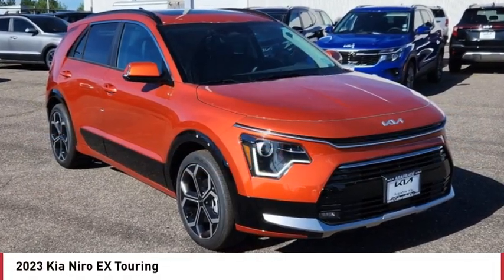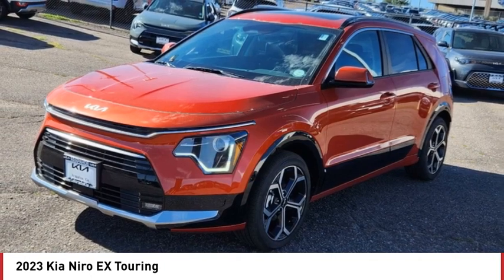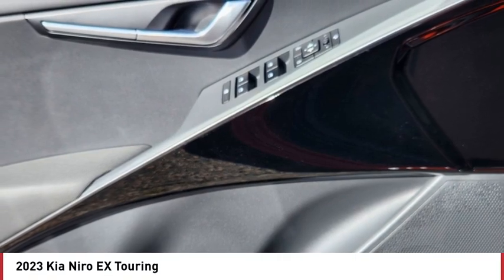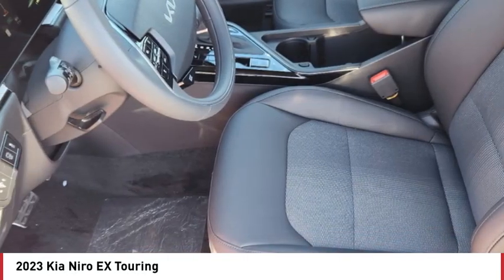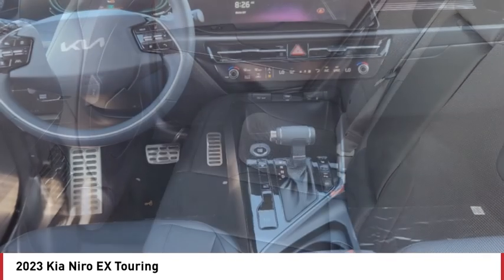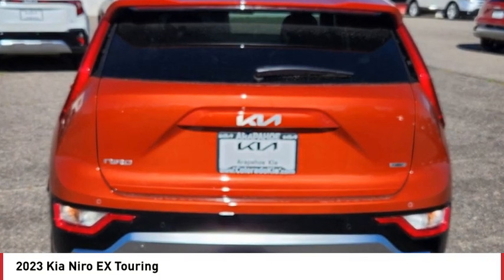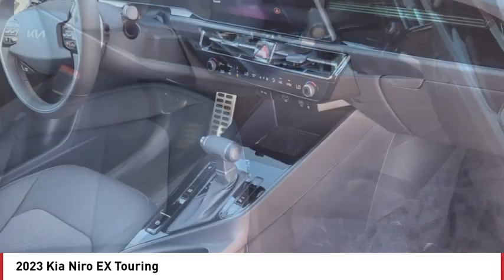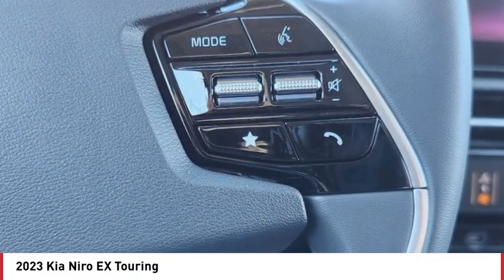2023 Kia Niro Greenwood Village CO P9155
Arapahoe Kia
9400 E Arapaphoe Rd

Orange Recent Arrival! 2023 Kia Niro EX Touring FWD 6-Speed Automatic4D Sport Utility 1.6L I4 DGI DOHC 16V LEV3-SULEV3053/45 City/Highway MPG